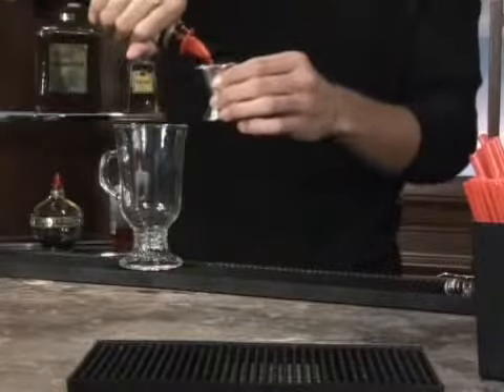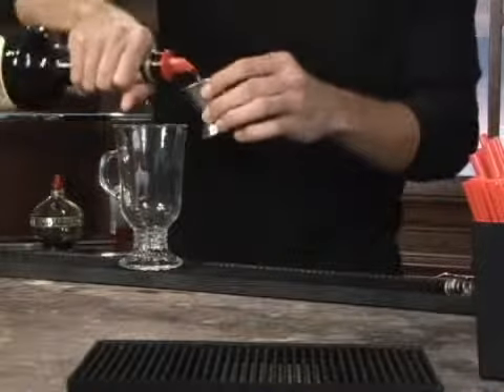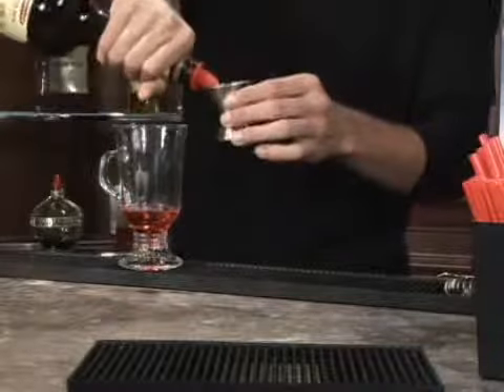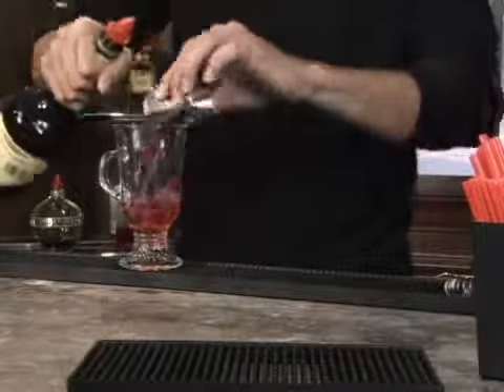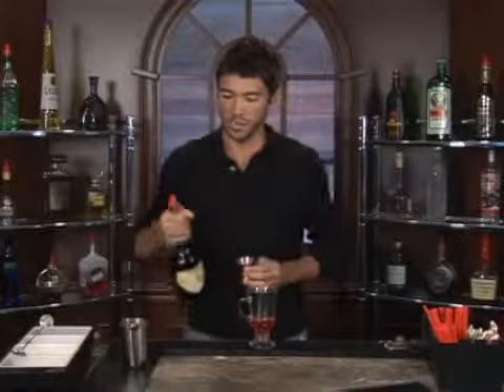How to Make the Hot Cinnamon Roll Mixed Drink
How to Make the Hot Cinnamon Roll Mixed Drink. Part of the series: Cordial Mixed Drinks. The Hot Cinnamon Roll is a mixed drink with liqueur that's easy to make at home. Our professional bartender will show you how.